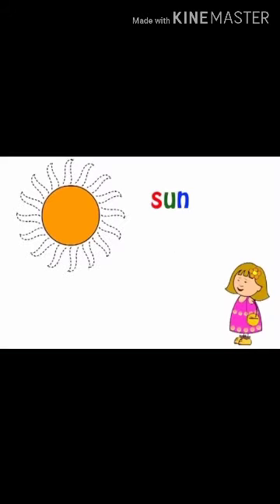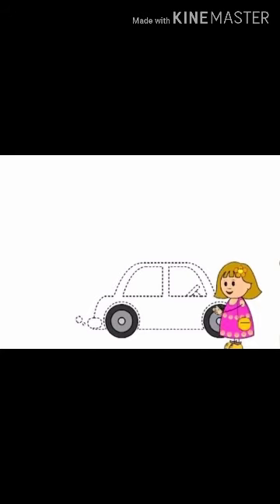Learn shapes with fun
Class kg
Kiran